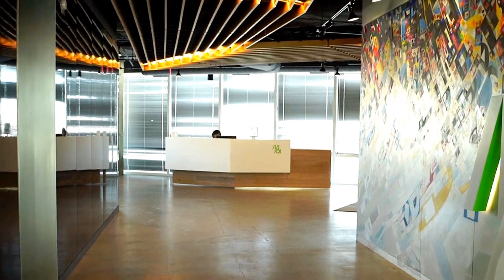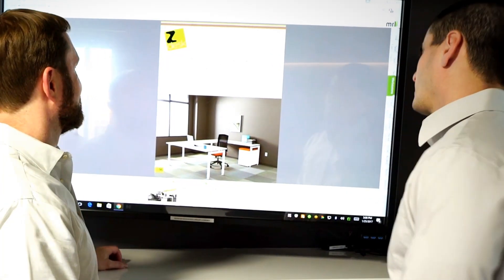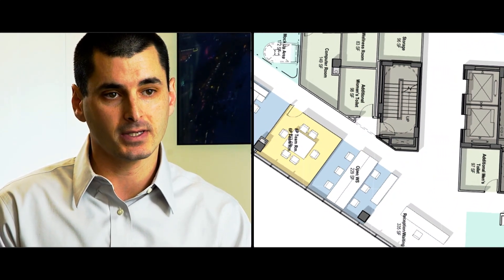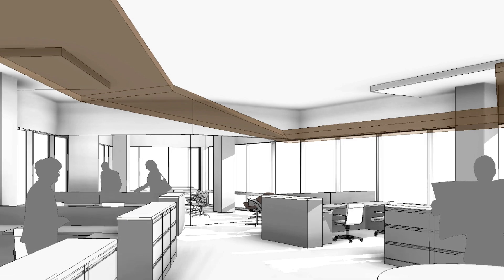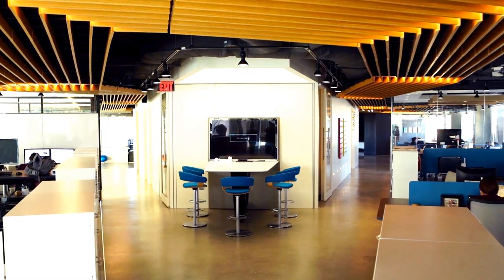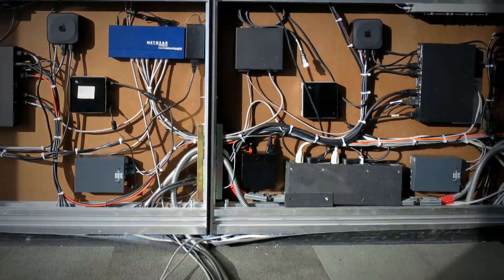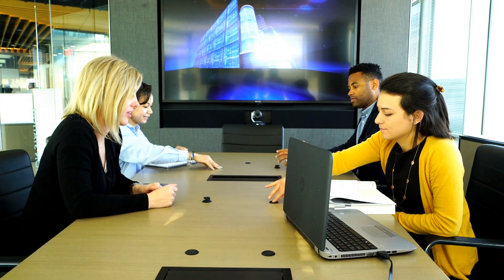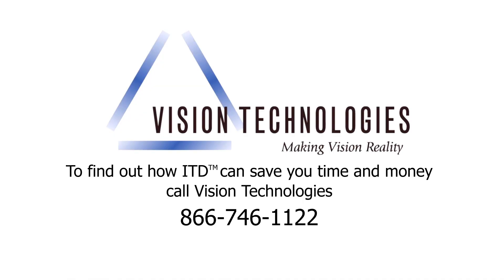Vision Technologies and MOI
TMG (Thibodeau Media Group) produced this case study video for our long time client Vision Technologies. Vision and MOI had just successfully finished a partnership build out. The video was produced and written by Liz Thibodeau, TMG, post production by Take One Digital Media's Dan Powell.